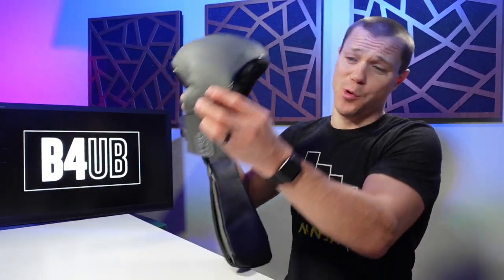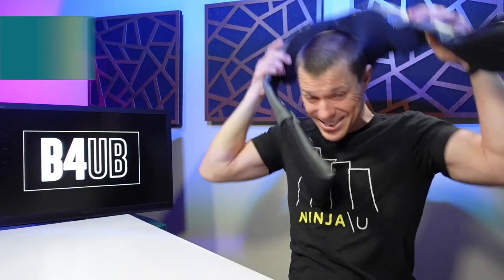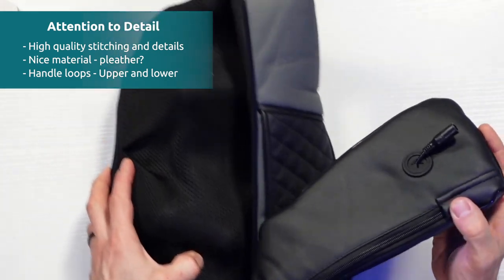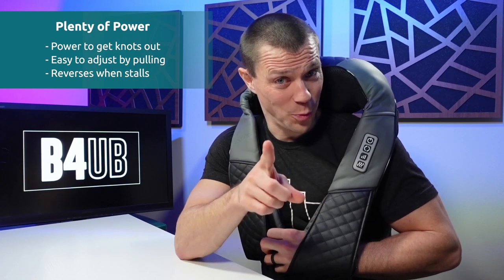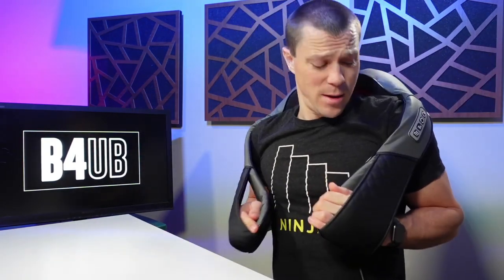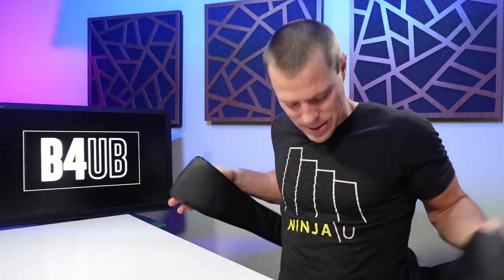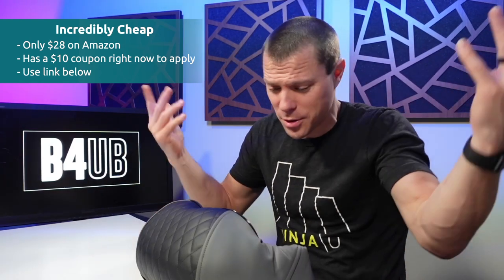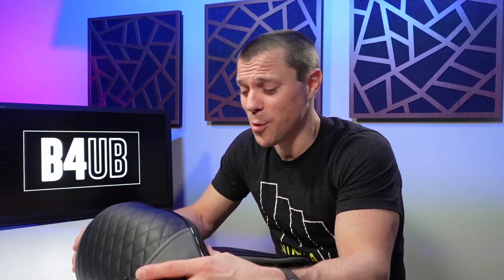If You Sit At A Desk You NEED This! Medcursor Kneading Neck & Back Massager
► Medcursor Neck Massager with Heat

I truly appreciate you all for helping me create reviews!

► My Favorite Massage Gun: Bob & Brad

Sometimes there are hard to reach spots with your massage gun. This massager drapes over your shoulders and provides you with an incredible massager. If you want it to go deeper, just pull down a little harder. Want lower back, just move it down your back.

It does have to be plugged in - not battery powered. That's about the only flaw I can find on this, especially for the price!